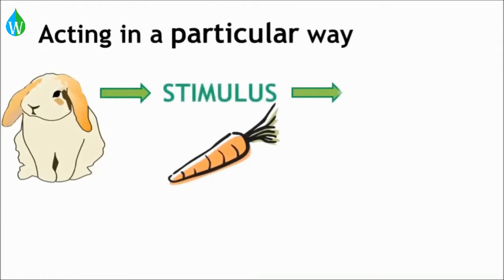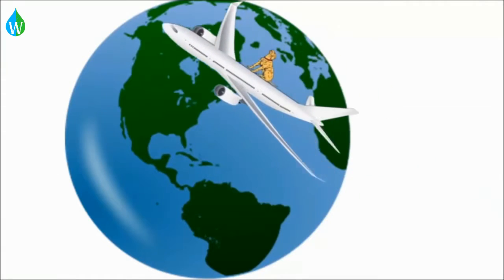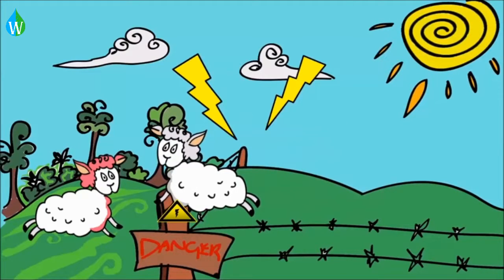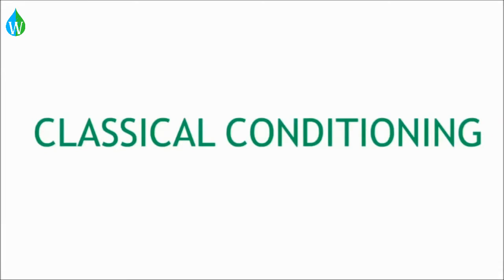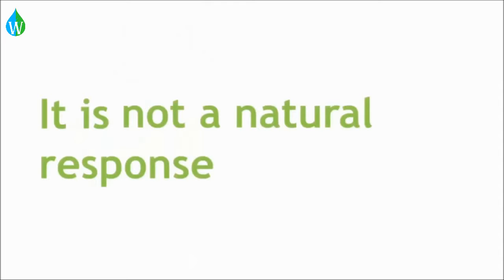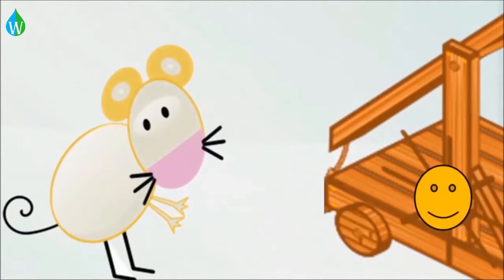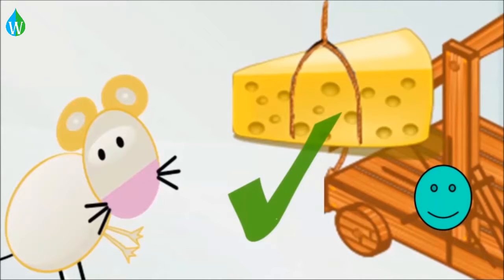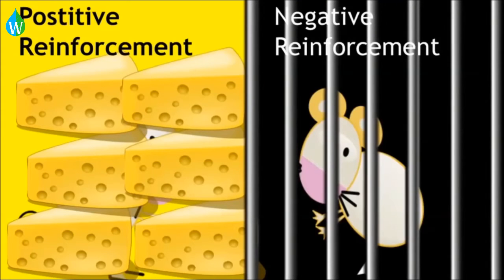Animal conditioning - WELS (Waterpedia Environmental Learning ...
Learn about the animal conditioning as part of WELS (Waterpedia Environmental Learning Series)